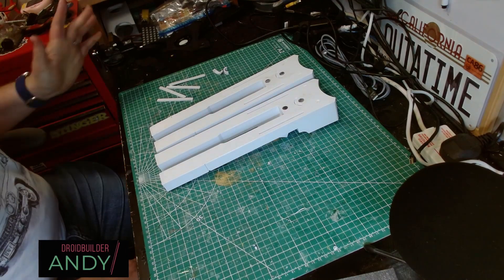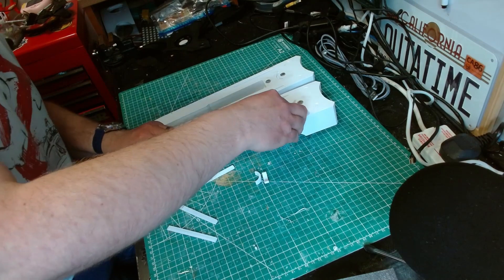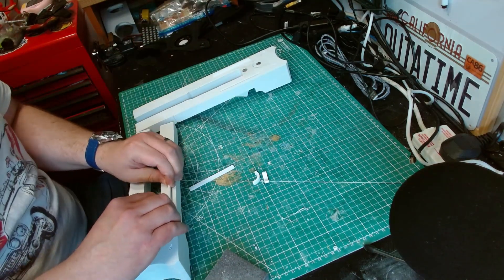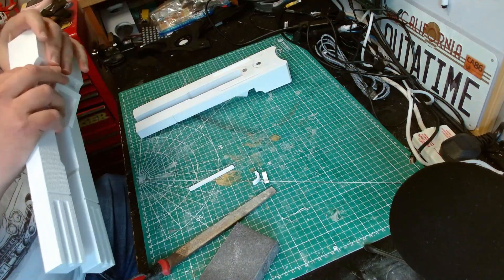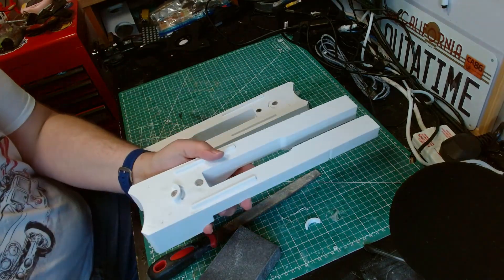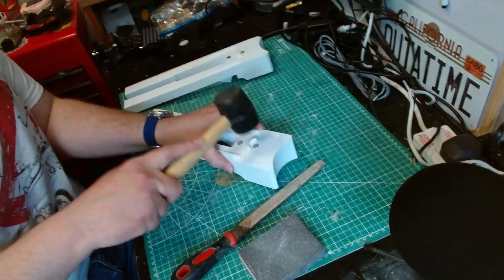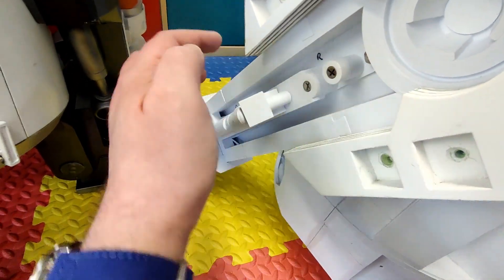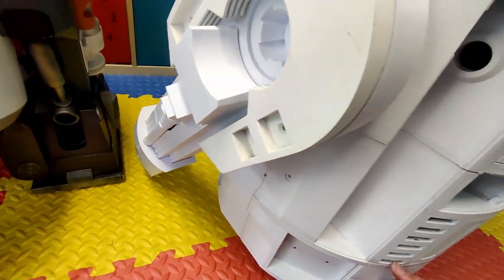Let's Build - R2-D2! - Episode 08a - The legs - Part 3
I missed a bit on the legs! Rightly pointed out in the comments of Episode 8, here's me fixing that omission.